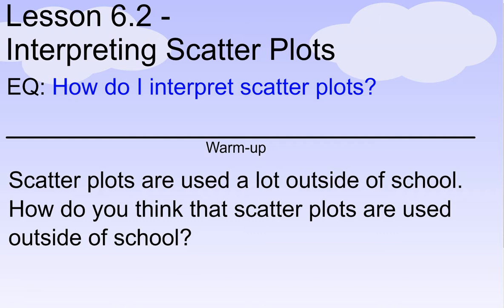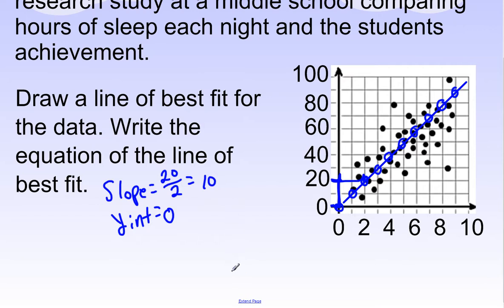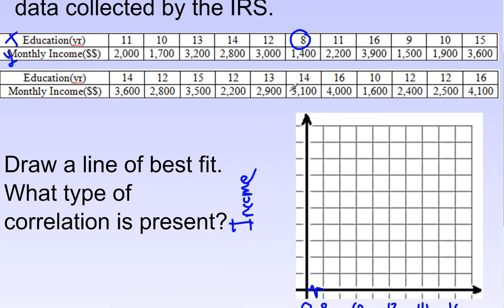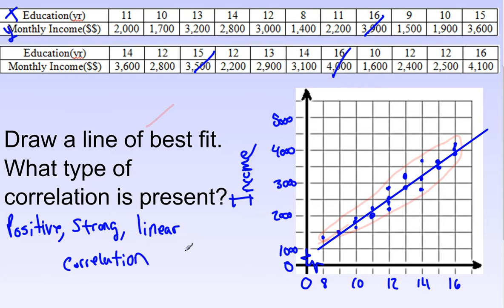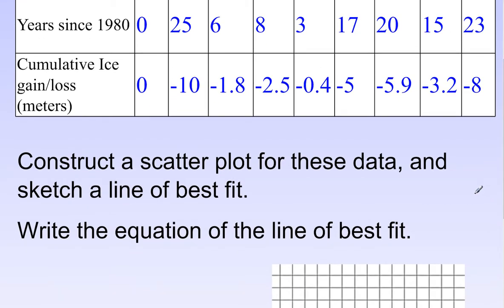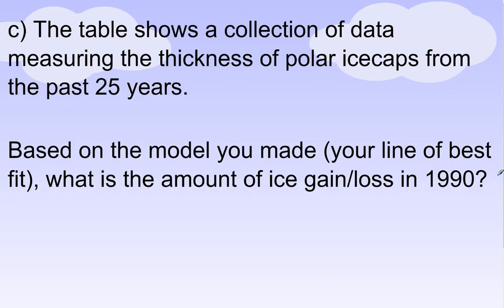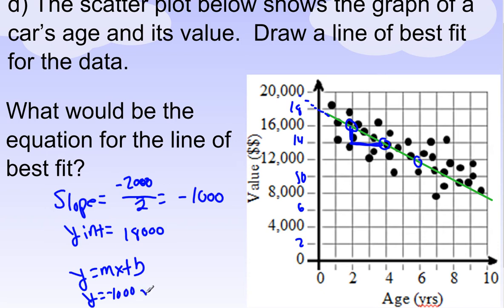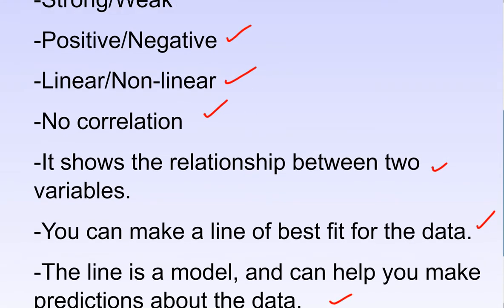Grade 8 Lesson 6.2